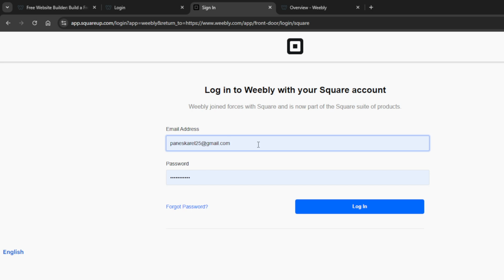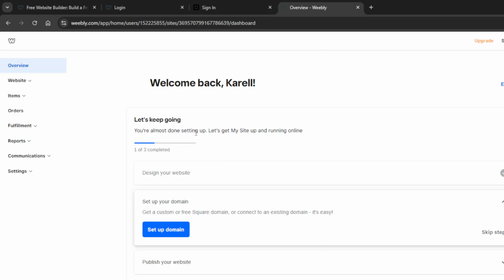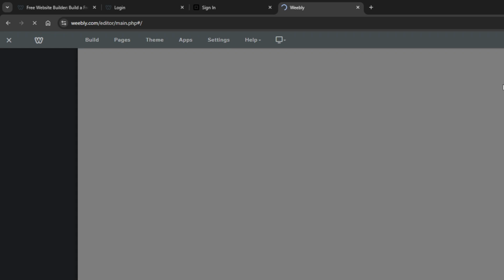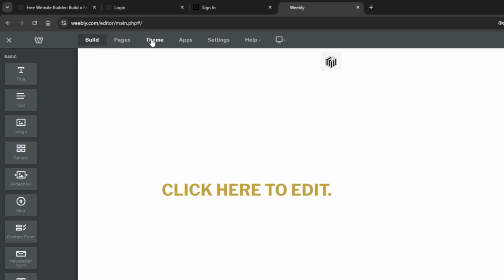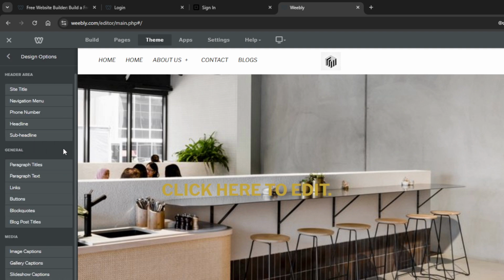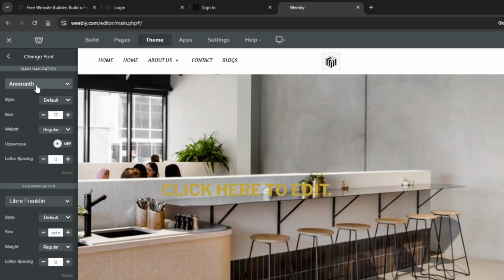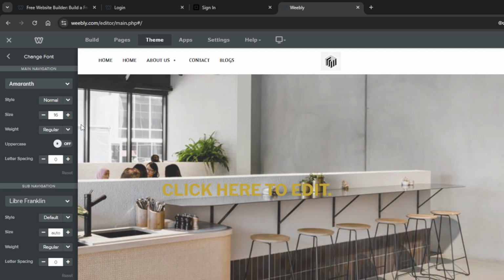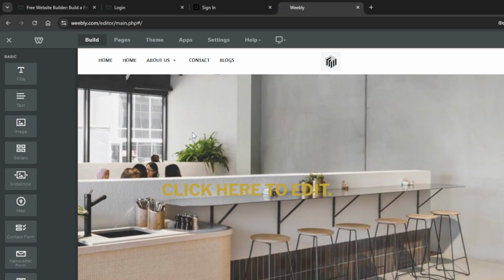How to Change Font on Weebly Website [2025 Full Guide]